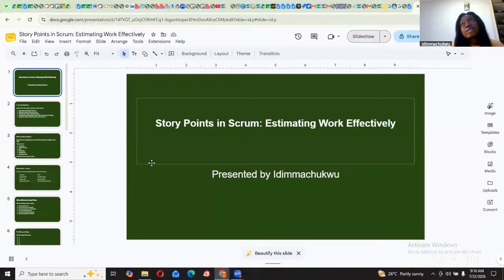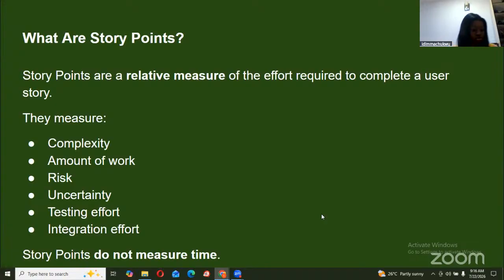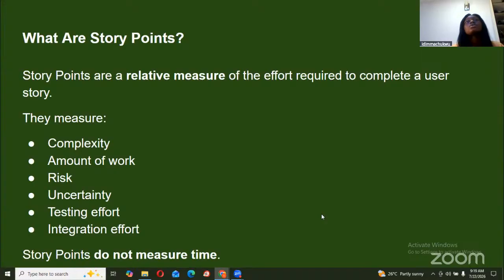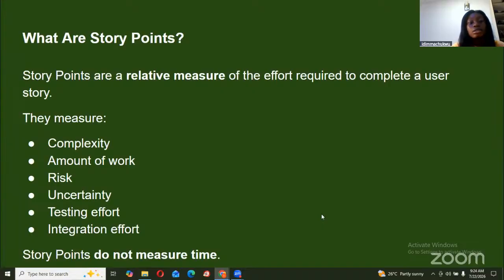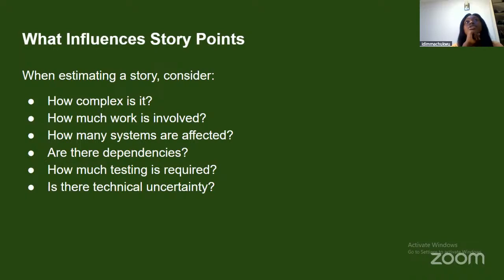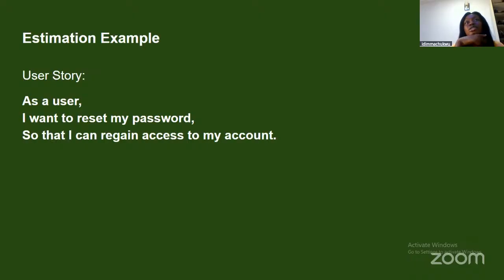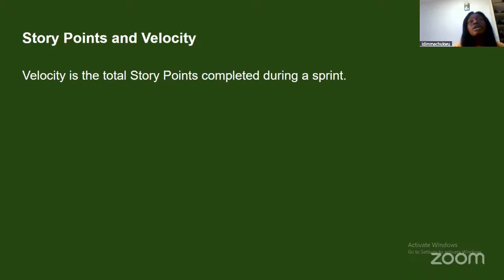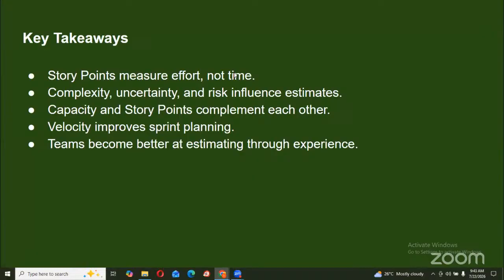Knowledge Development Zoom Meeting-22n july 2026